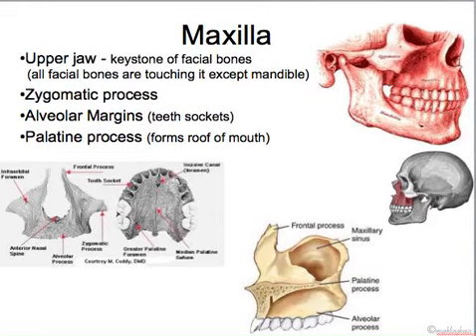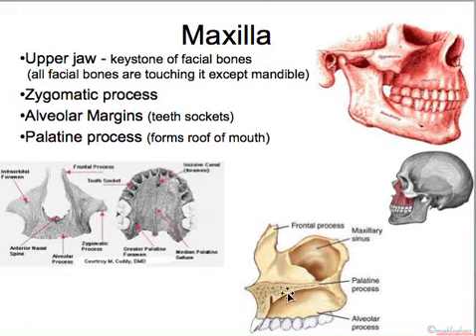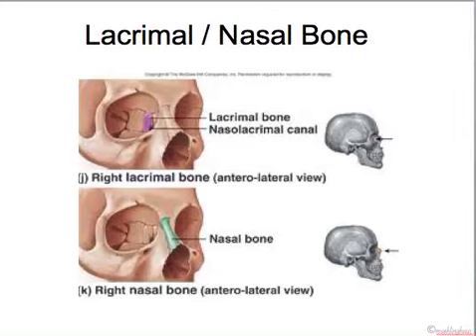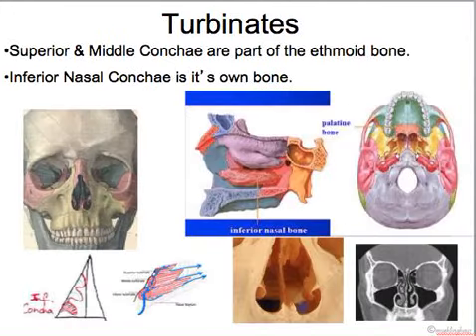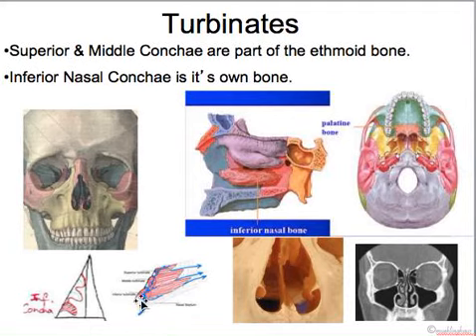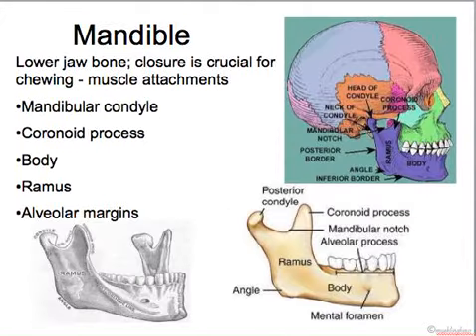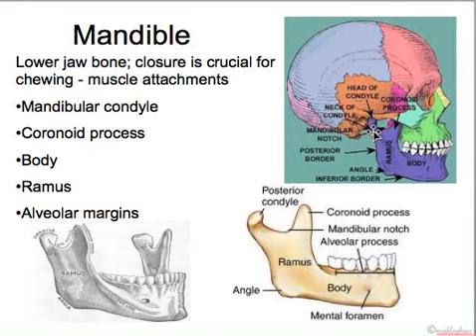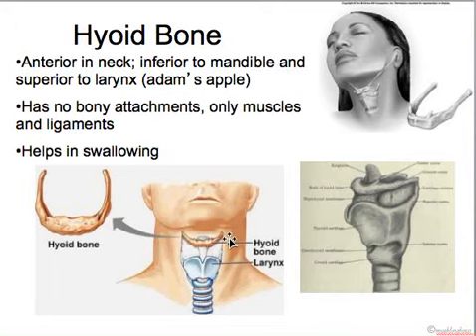Skull part 3